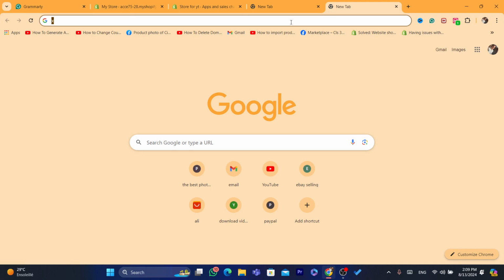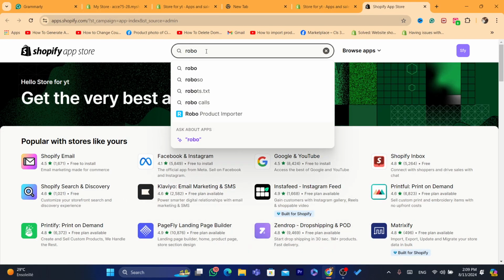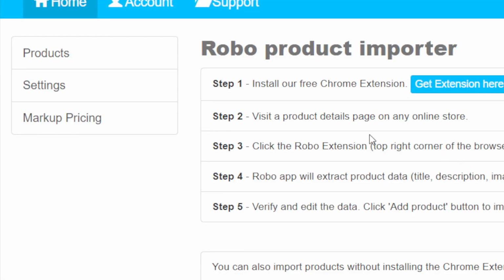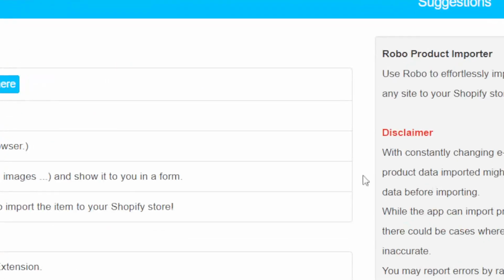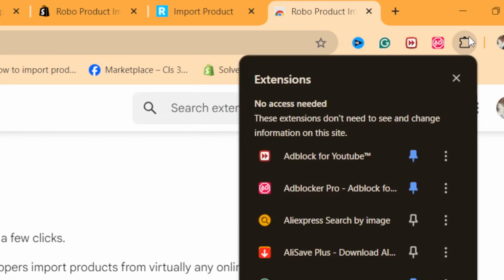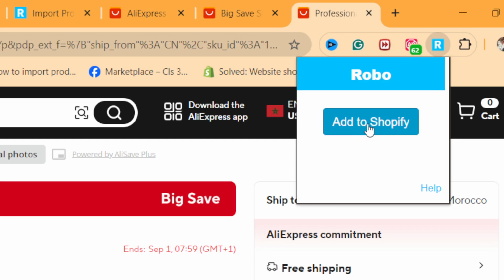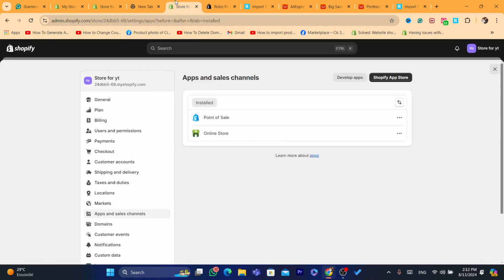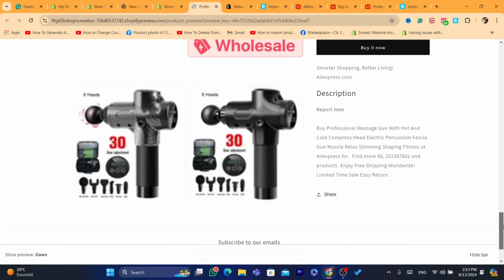Shopify Tutorial: Import Products from Any Website to Your Store for Free (2026)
In this comprehensive Shopify tutorial, learn how to effortlessly import products from any website into your Shopify store at no cost! Whether you're looking to add new inventory or streamline your product sourcing, this step-by-step guide will walk you through the entire process.

In this video, you’ll discover:

How to use powerful tools and apps for importing products
Tips for optimizing product data and images
Best practices for managing and organizing imported products
Troubleshooting common issues and ensuring a smooth import process
By the end of this tutorial, you'll be equipped with the knowledge to expand your product range and enhance your Shopify store's offerings with ease.